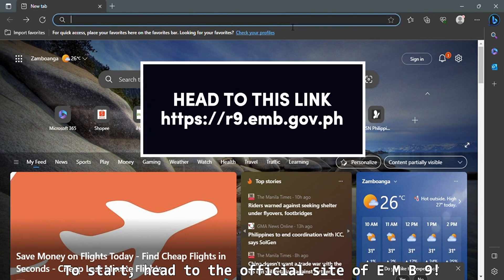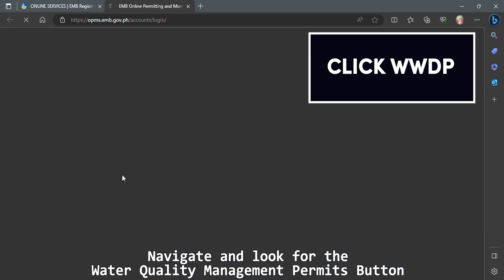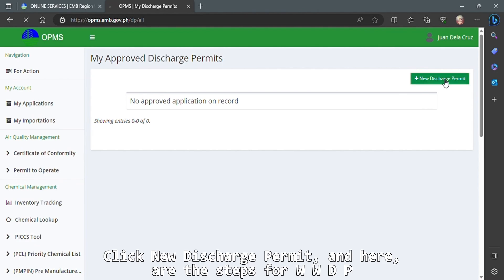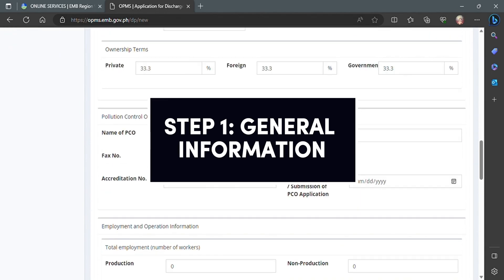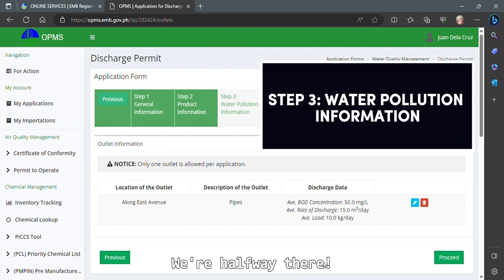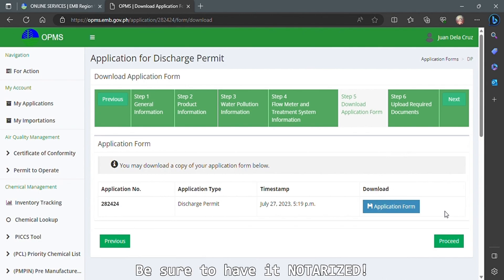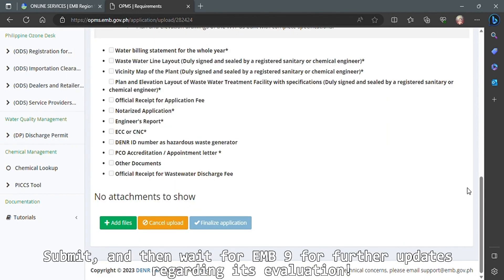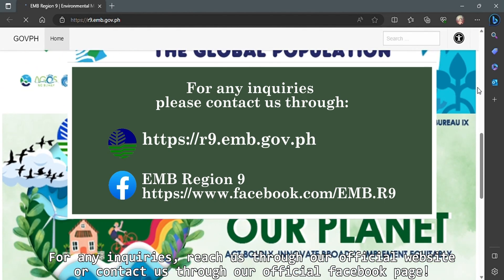STEPS ON HOW TO APPLY FOR A WASTEWATER DISCHARGE PERMIT IN ENVIRONMENTAL MANAGEMENT BUREAU (EMB)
Here's a step-by-step guide on how to apply Online for a wastewater discharge permit in Environmental Management Bureau.

A Wastewater Discharge Permit (WWDP) refers to the legal authorization issued by DENR-EMB Regional Office that specifies and states the prescribed wastewater discharges (quality and quantity) from any facility or project. A WWDP is required for each outfall or discharge point of a project or facility. This is to ensure that water quality is protected and that the total pollutive discharges into bodies of water in the Philippines will be monitored and controlled.

Who is required to get an EMB Wastewater Discharge Permit (WWDP)?

All facilities/ business/ projects that discharge commercial or industrial wastewater are required to acquire a discharge from the EMB. This includes but is not limited to restaurants, shopping malls, commercial laboratories, hospitals, markets, commercial condominiums, hotels, gasoline stations, and other establishments that use water and discharge it eventually. This also includes operations that use water for industrial processes, manufacturing, development activities, processing of natural resources, or recovery of natural resources. The only exemptions are private households and those within the Laguna Lake Authority’s (LLDA) Administrative Jurisdiction. Businesses within the LLDA’s jurisdiction are required to secure a LLDA Discharge Permit instead.